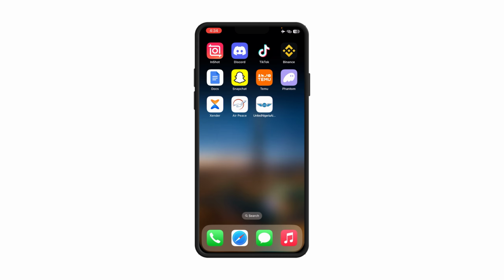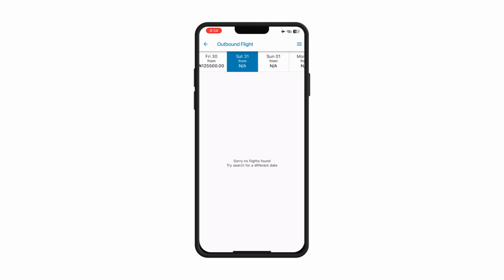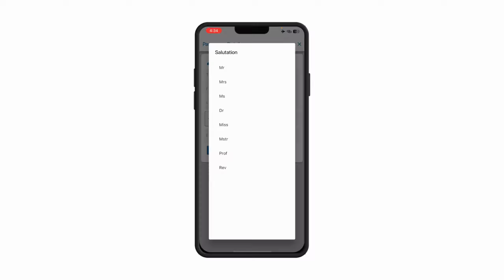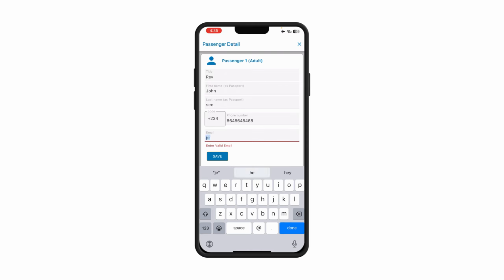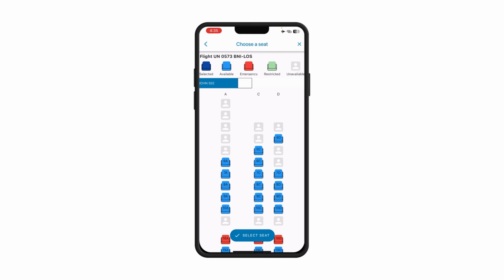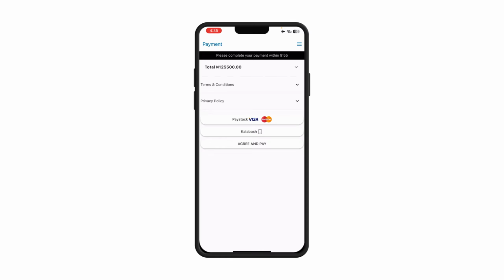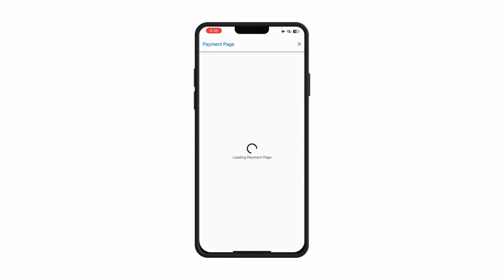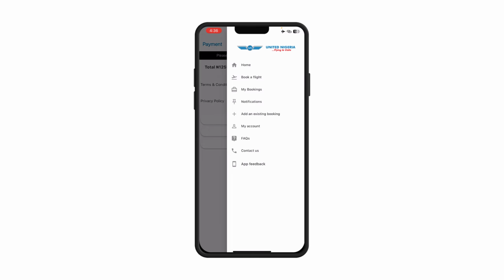How To Book Flight Online From BENIN To Lagos - Full Tutorial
In this video I'd show you How To Book Flight Online From BENIN To Lagos - Full Tutorial, Ensure you subscribe & turn on the bell notifications to this channel for lots of more educational guides and contents like this.

⛓️ This Links Will Help You :

1. Sign up For a Chance to Win $100 on your first Deposit

2. Earn Your first $5 Now

3. Deposit + Sign up to get Amazing Job Gig Offers

4. Best Virtual Dollar Card for Online Payments & Subscriptions

5. Click & Sign up to this if you have $3

6. I use this S£cret Tool to grow my other Faceless Channels

7. Learn Forex Trading From the Scratch

8. The Complete Amazon KDP Beginners Program

9. Google Ads Mastery Program

10. The Ultimate WhatsApp Sales Blueprint

11. Earn up to 55% on Each Trade

12. Earn up to $500 I'm Credits

13. Invest in Stocks & Shares

14. I use this App to Save my MONEY For the Future :

15. I use this SEO Tool only for my Video Optimizations & Keywords Research :